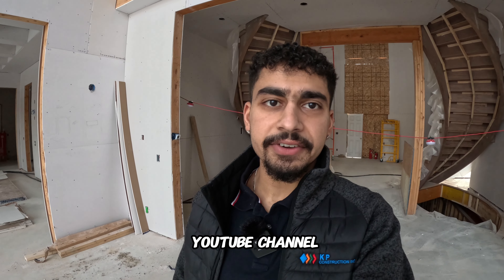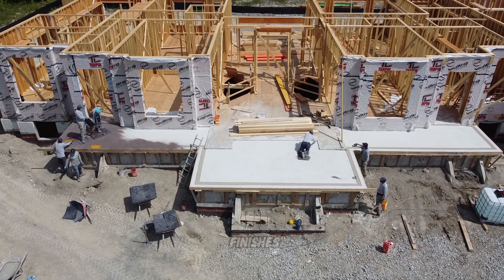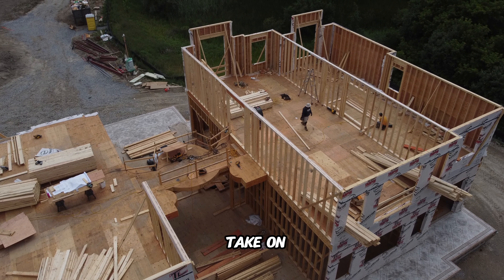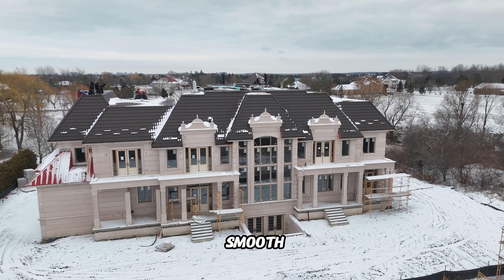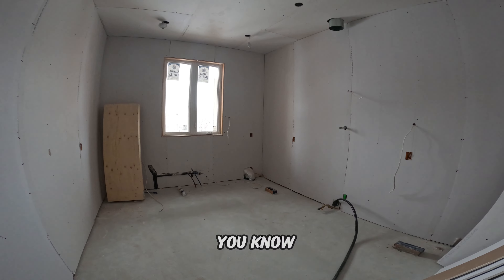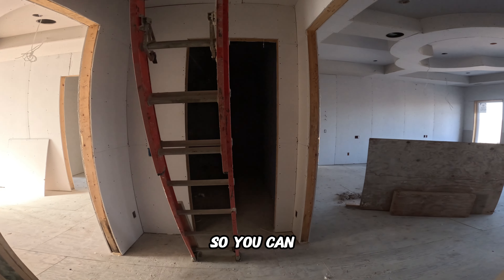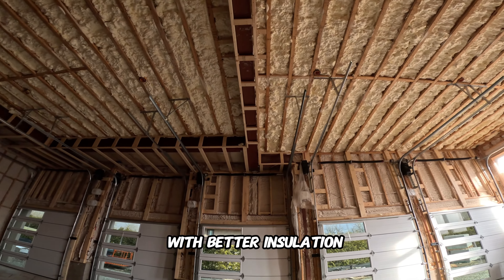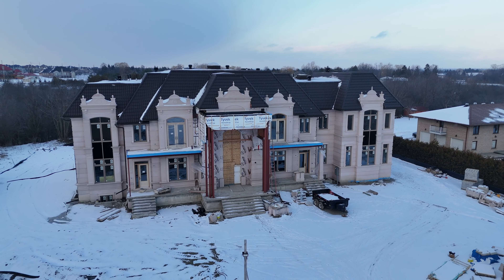Building a Custom Mansion in 10 Minutes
Welcome to the channel! Join us as we venture into the world of luxury custom home builds and stunning decorative concrete projects.

From concept to completion, we'll take you behind the scenes of our craftsmanship and showcase the meticulous attention to detail that goes into every project.